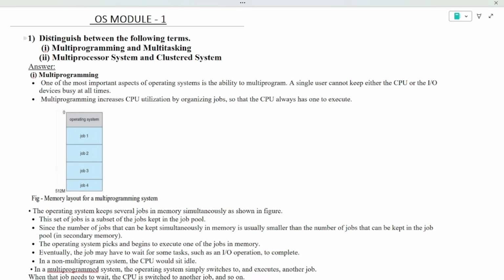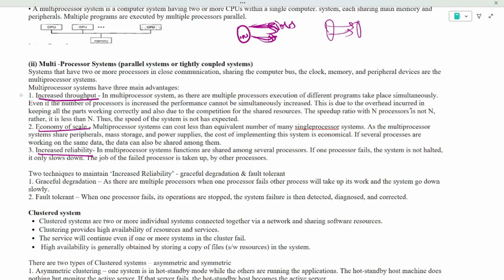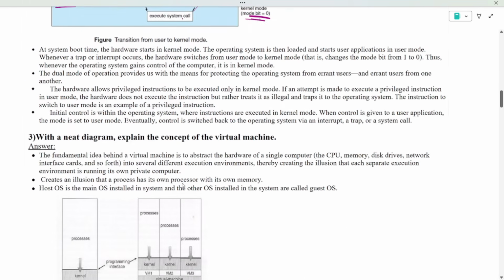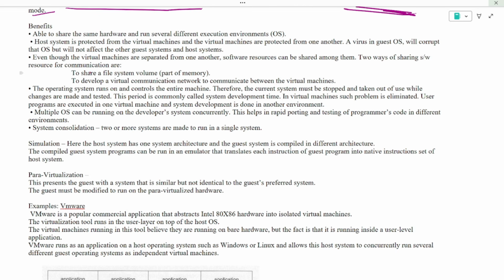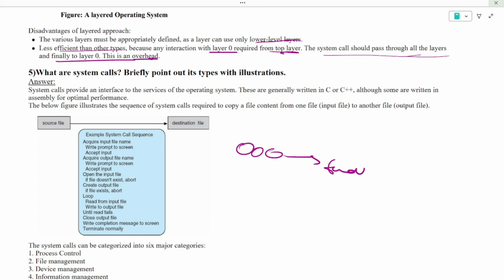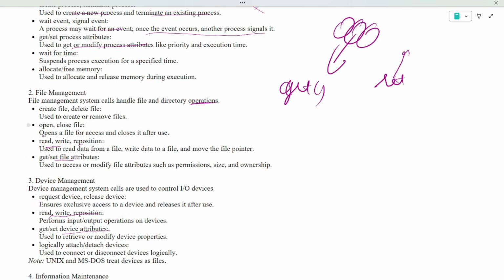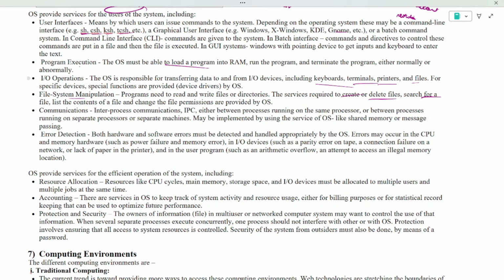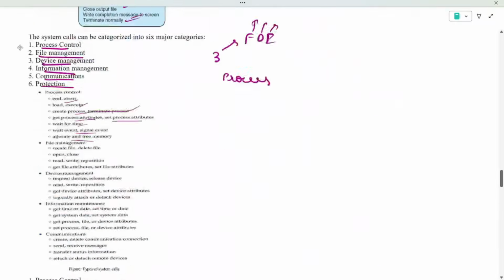“VTU BCS303 OS Module 1 – Score 75+ Marks with Ease! ✅” PDF check description!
🌟 VTU 3rd SEM BCS303 – Operating Systems | Module 1 🌟

What’s Inside:
✅ Complete Module 1 covered
✅ Tips to score 75+ marks
✅ All important questions included

PDF notes available on Instagram: @sporifii_learn